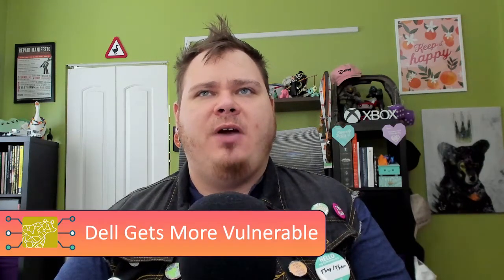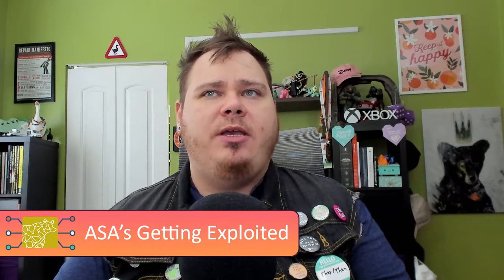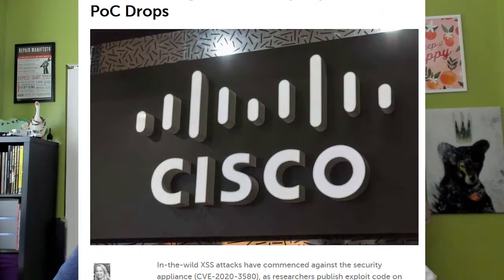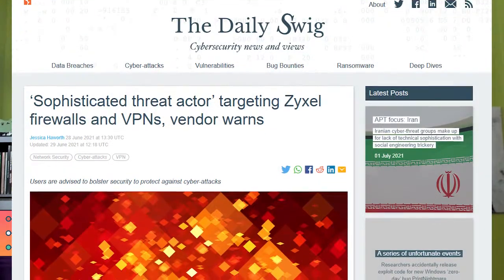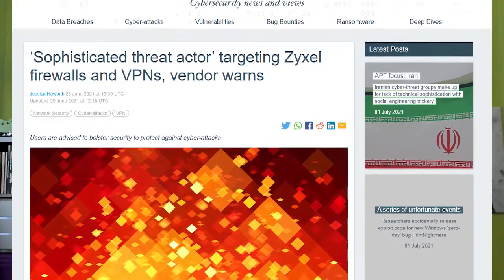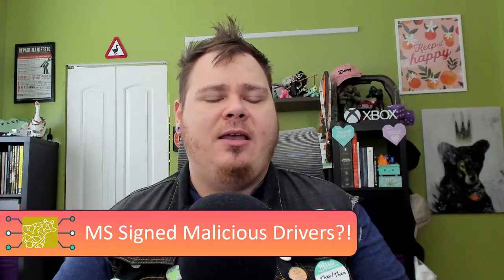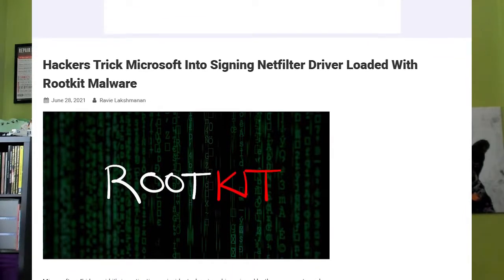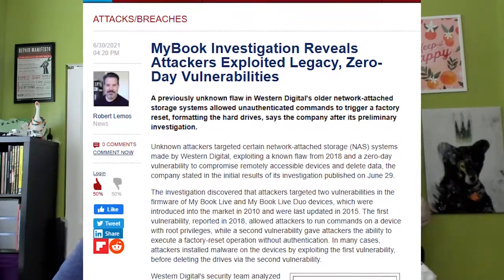Bear Security - Supply Chain Attack on MSP's, Windows PrintNightmare (Week of July 5th, 2021)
Supply Chain Attack on MSPs leave thousands with ransomware, Print Spooler woes continue with Windows, and more on this week's episode of Bear Security.

For full details and links, including things not covered in the episode,

Stories & Links

Kaseya IT Management Product Involved in Supply Chain Attack

Cisco ASA Bug Being Actively Exploited in the Wild

Zyxel Firewalls and VPNs Being Targeted by Threat Actors

Microsoft Ends Up Signing Netfilter Driver with Rootkit Malware Inside

WD MyBook Exploited by Attackers to Factory Reset Devices